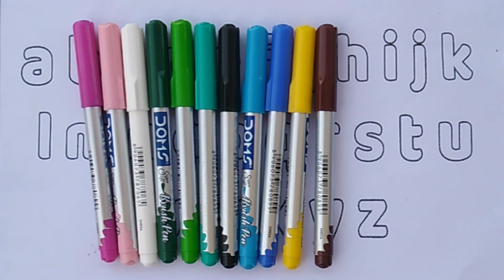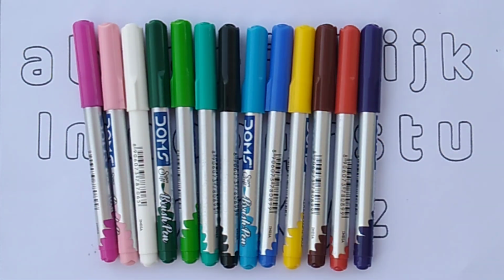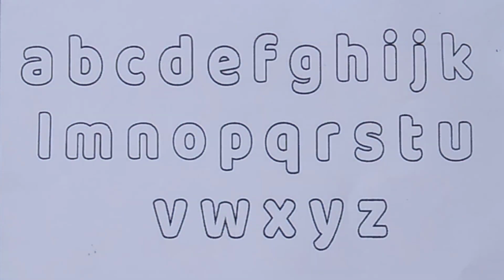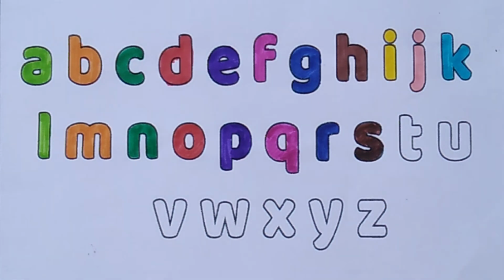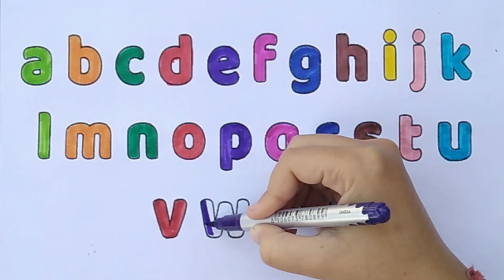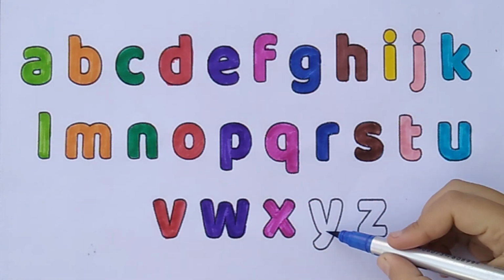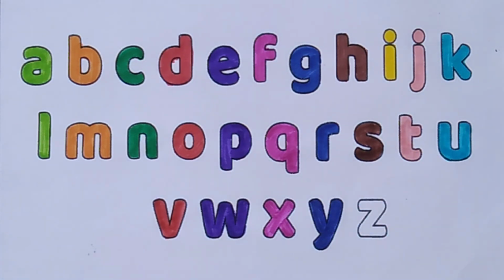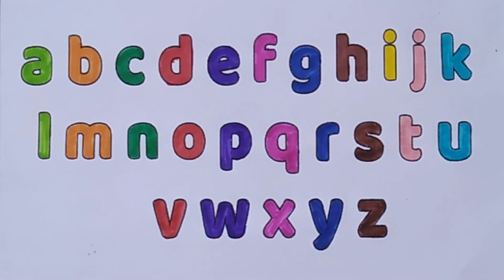ABC Dotted Tracing, English Alphabet Writing, Preschool learning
Learn and Write English Varnmala ABCD for Kids | Learn Colors Name | A to Z for Kids and Toddlers 🔠💖🦋